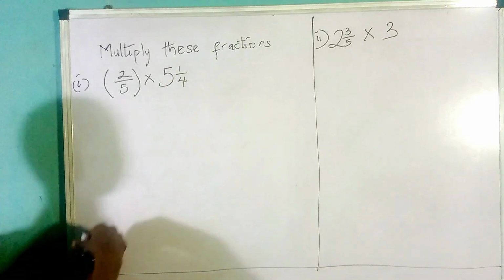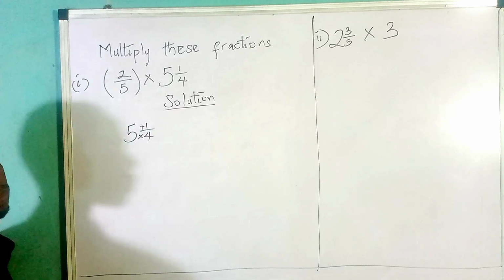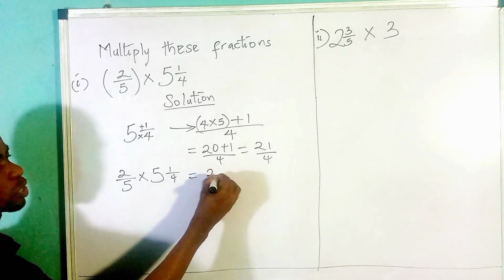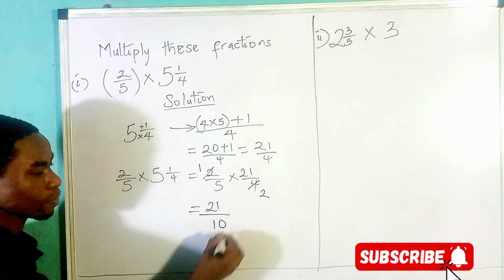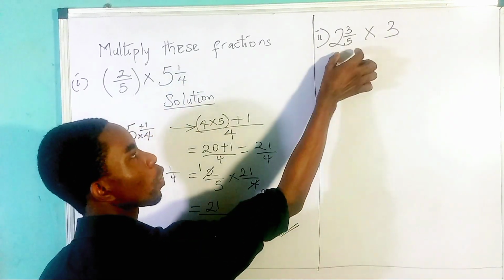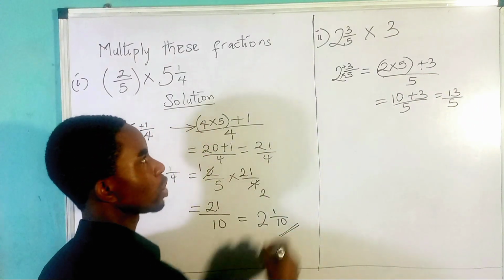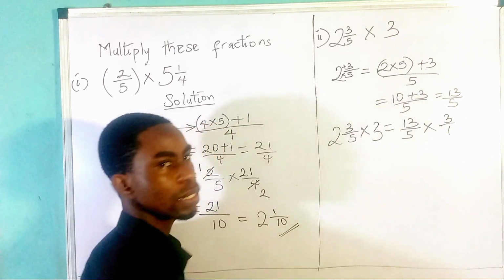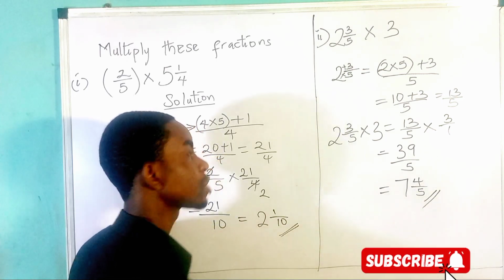How to multiply Mixed Numbers and Fractions EASILY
Learn step by step methods for multiplying fractions